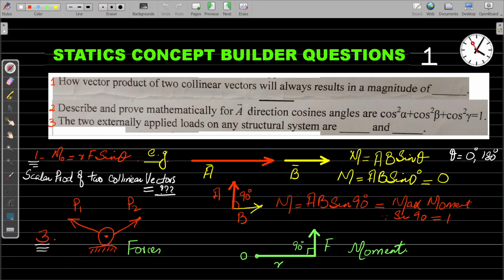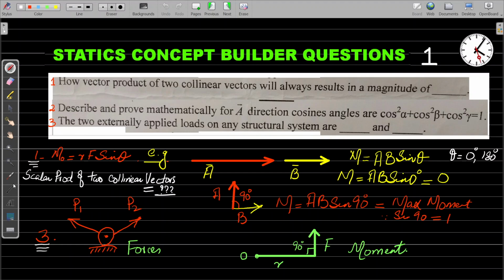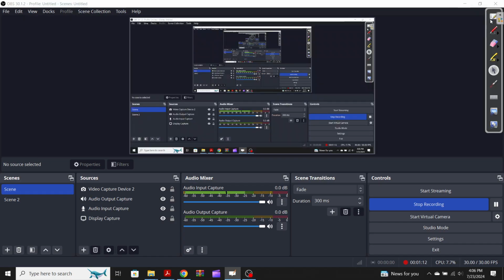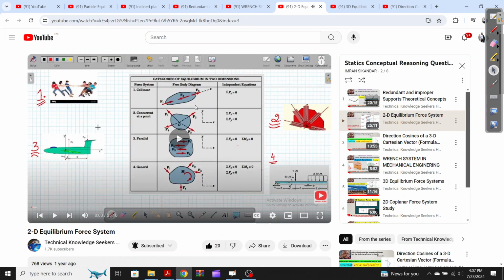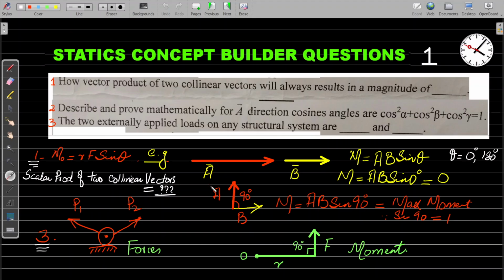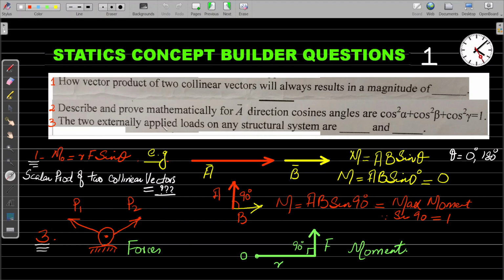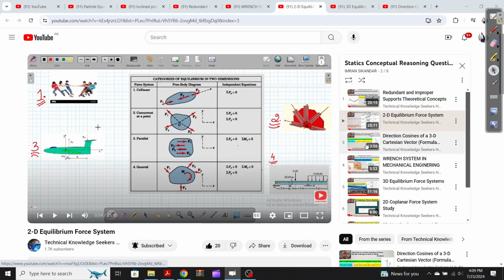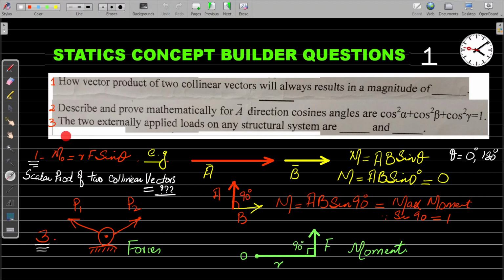Statics Concept Builder Theoretical Questions # 1